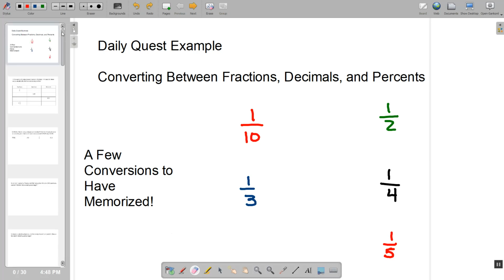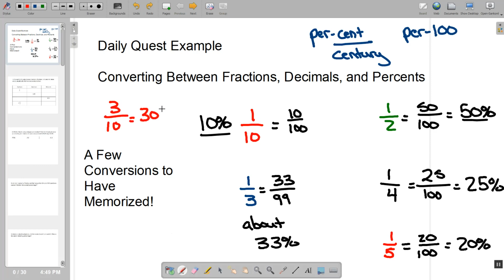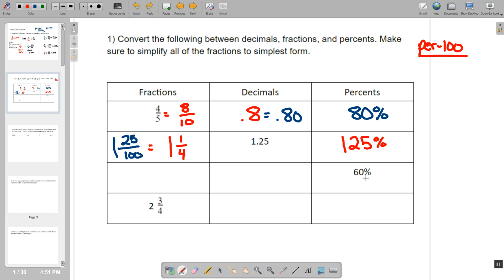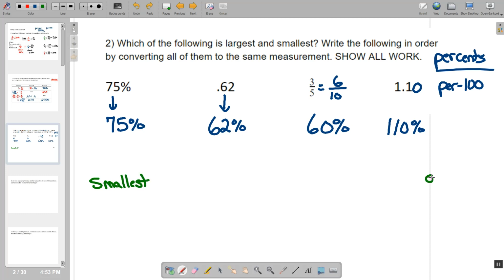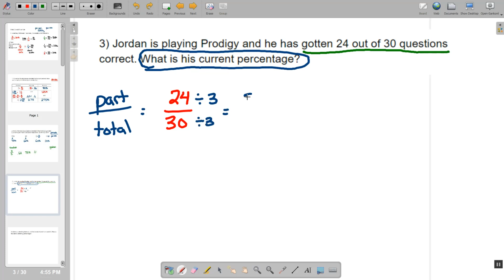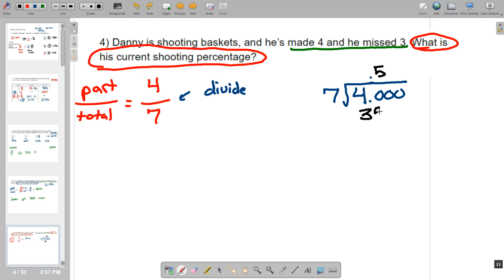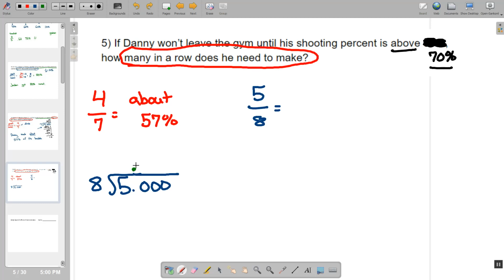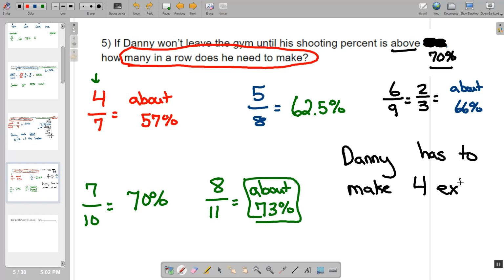Daily Quest Example - Converting Between Fractions, Decimals, and Percents